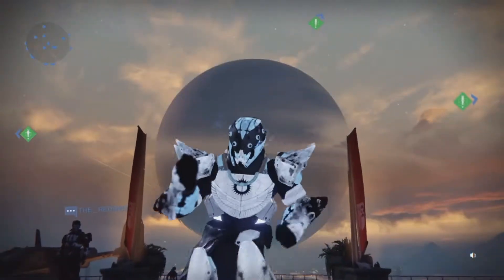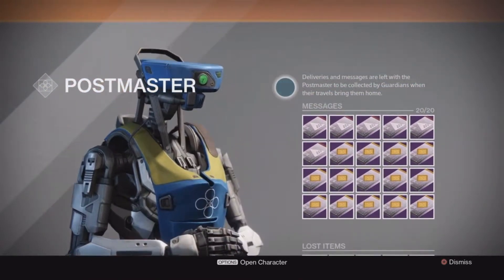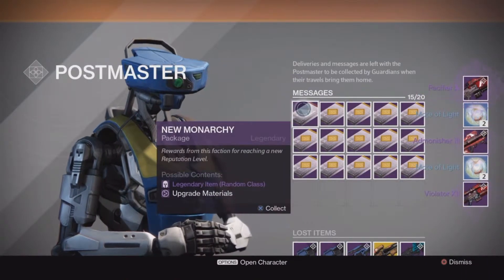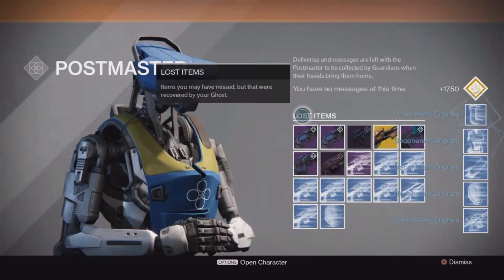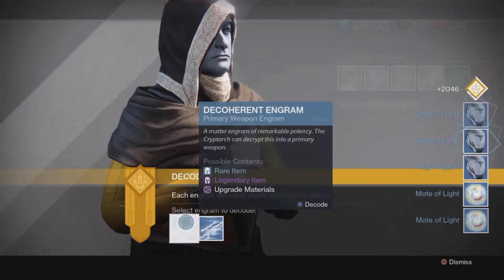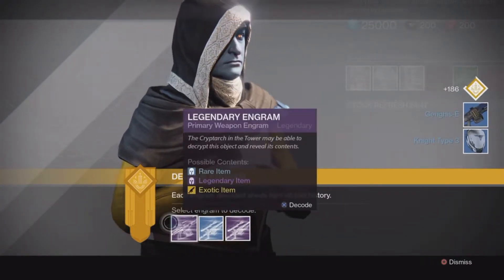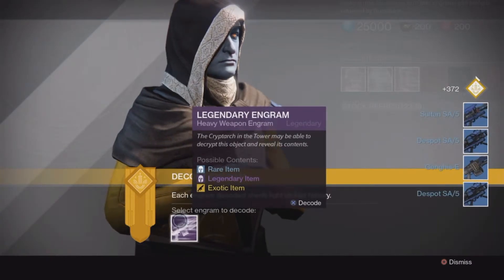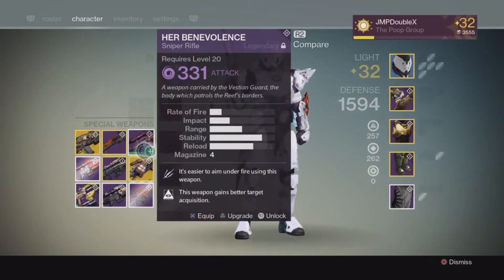Destiny 20 Packages